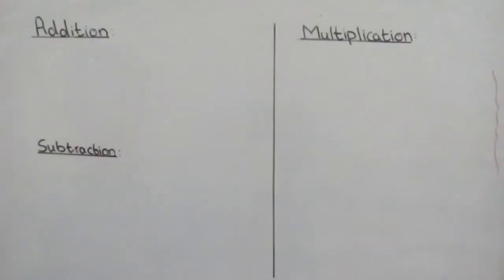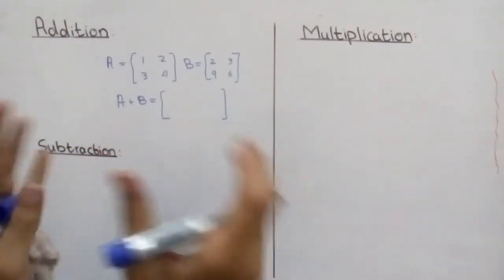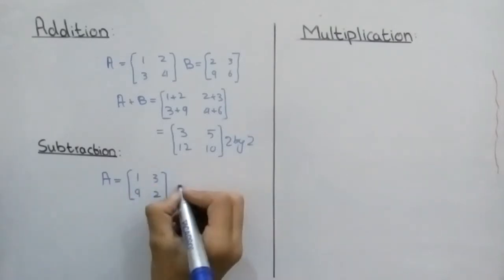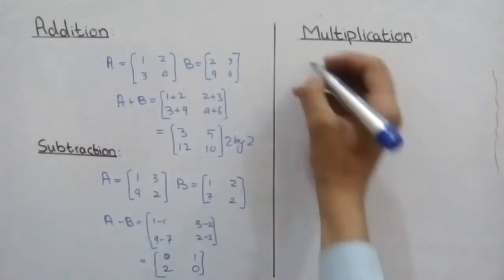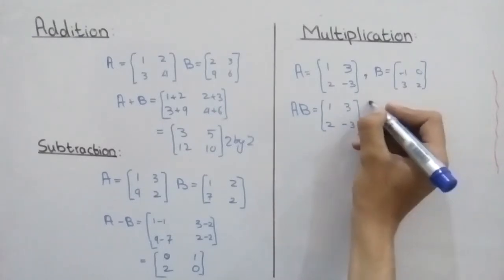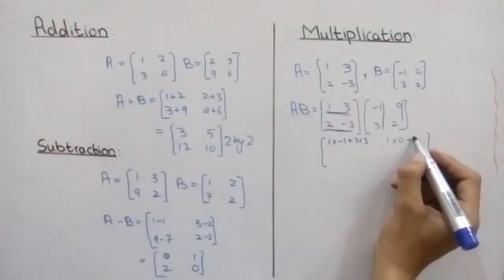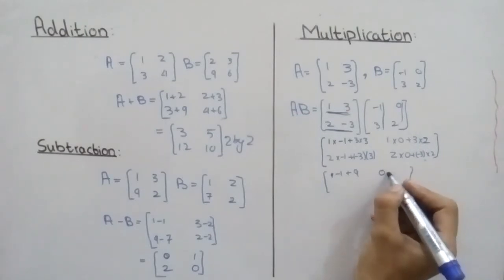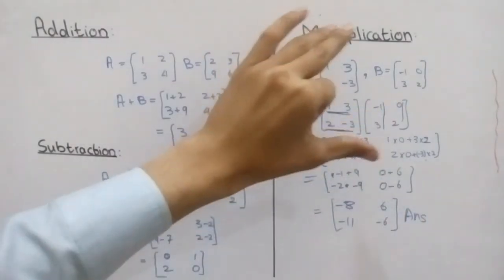Addition, Subtraction and Multiplication of Matrices | Matrices Operations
Different operations are applied on matrices to make it simple that is Addition Subtraction and Multiplication
There are Conditions that should be considered when applying operations on Matrices.
For Subtraction and Addition the number of rows and columns of the first matrix is equal to the number of rows and columns of second matrix.
For Multiplication the number of Columns of the matrix is equal to the number of Rows of the second matrix and inverse.
In addition and subtraction the corresponding values are added and subtracted while, in Multiplication the row of the first Matrix is multiplied with the column of the second matrix and vice versa.